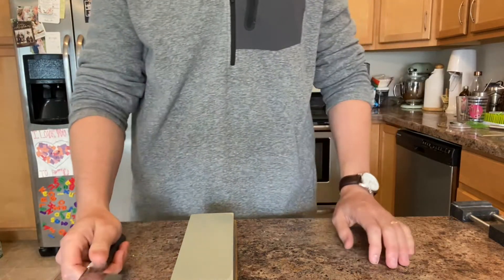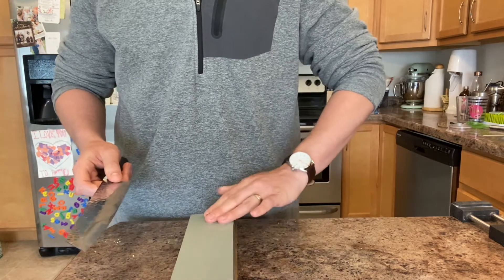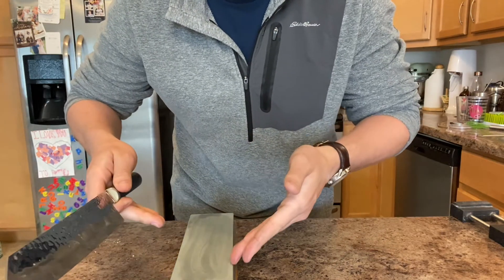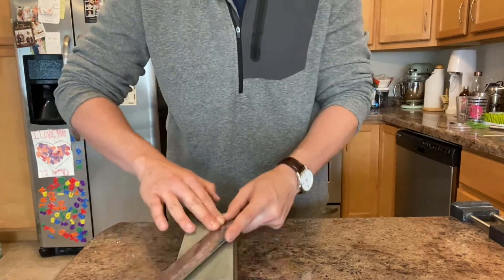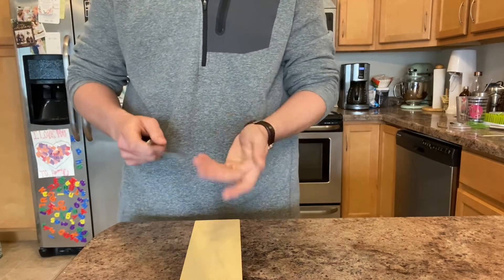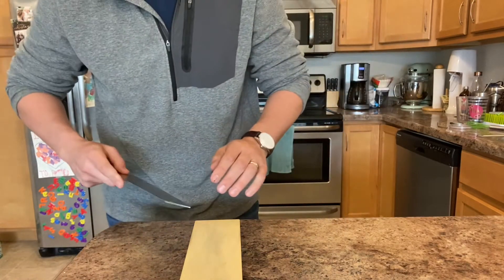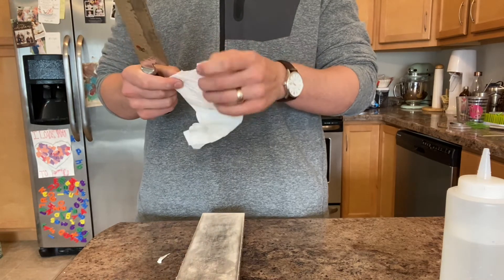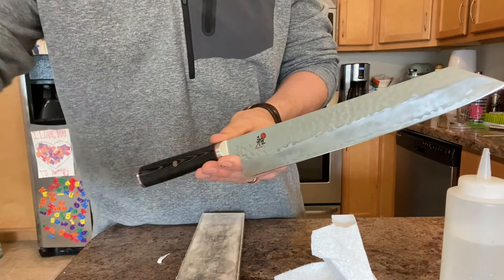Sharpening Miyabi Mizu 9.5” Kiritsuki (Repairing micro chips on Japanese water stones)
Japanese SG2 steel is a particle metallurgy (PM) stainless steel. Due to the PM process it can have more alloying elements such as chromium and vanadium added while still maintaining toughness better than VG-10. An appropriate use of this toughness is to shoot for higher hardness and thinner geometry.

This is what Miyabi does with their SG2 with an advertised hardness target of 63HRc with a cryo step. Their geometry isn't laser thin but far from workhorse thick at about 0.011" BTE @ 11-12dps. My particular knife has been pretty heavily modified by myself but the geometry is roughly the same. I was pretty surprised to find the micro chips as I use it diligently albeit not "gingerly". Regardless they were extremely minor, barely detectible and easily removed in several minutes.

In summary, Miyabis cut very well but if you're a heavy handed user then their SG2 could probably use a 13-15dps edge instead of the factory 11-12dps. Great knife and great steel with a nice heat treat that is easy to sharpen.